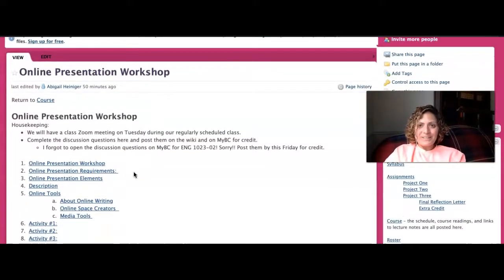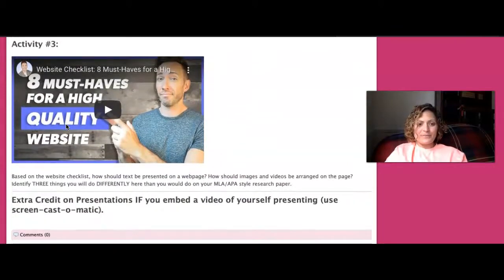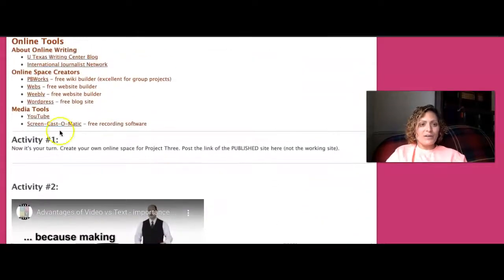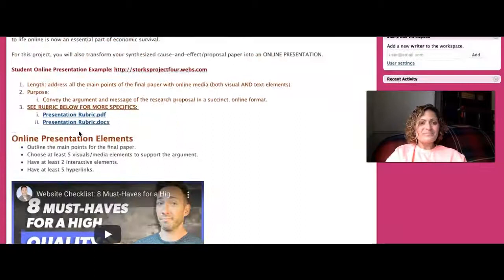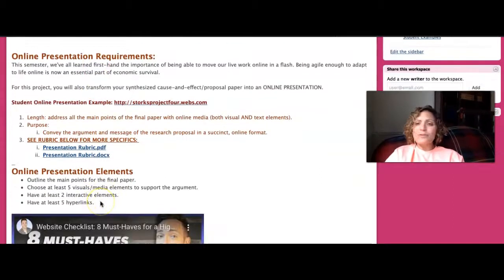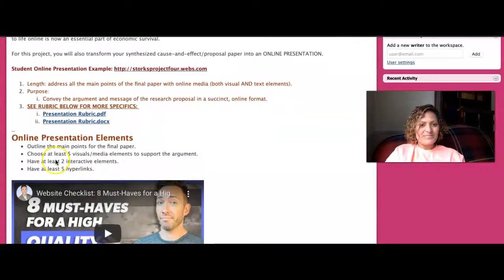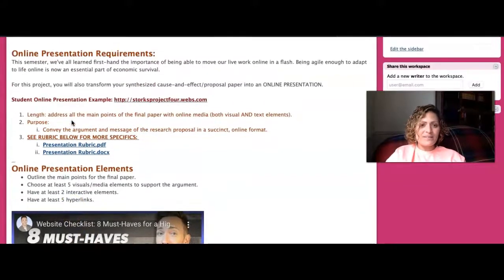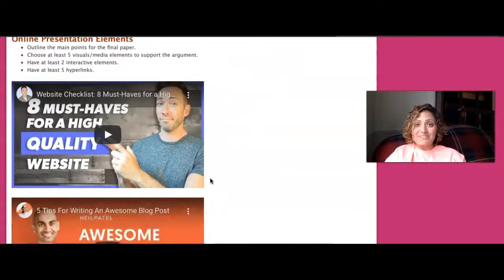Online Website Workshop Overview